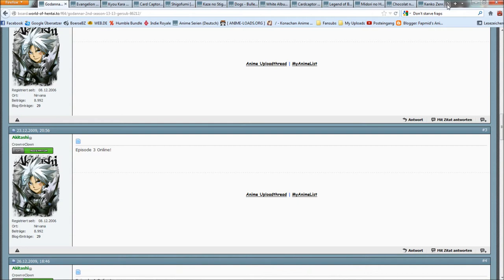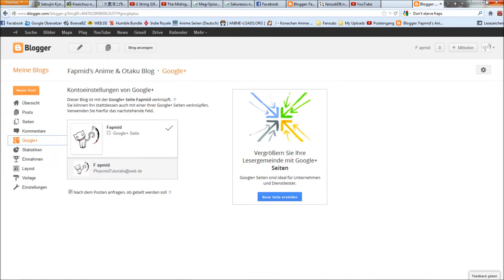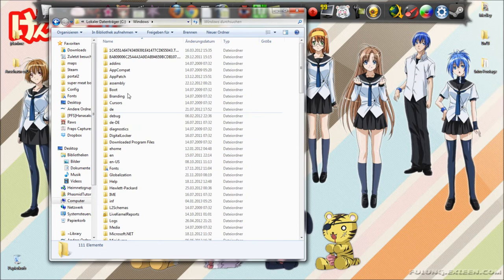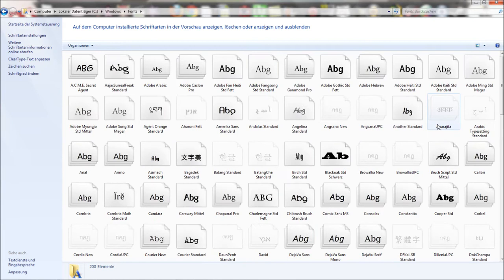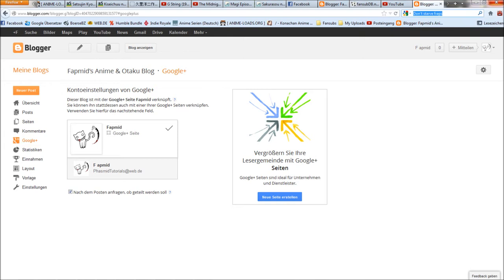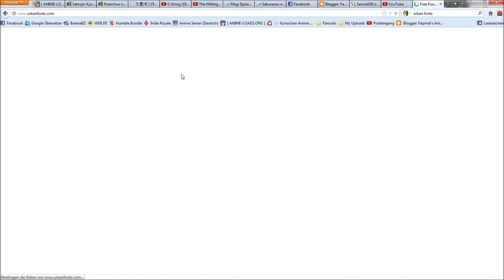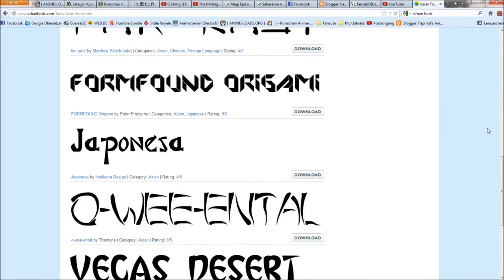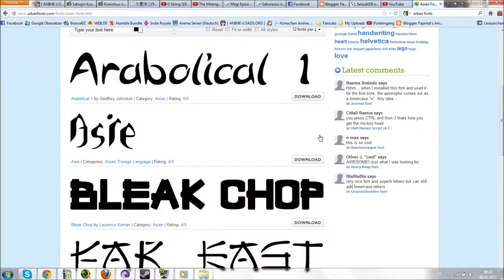Windows Tutorial - How to Install Fonts [ Fapmid Remake ]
My 2nd Remake I hope u like it :v